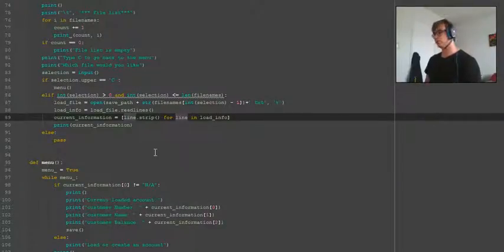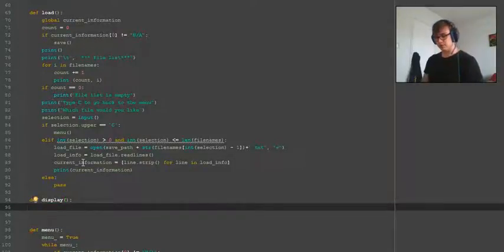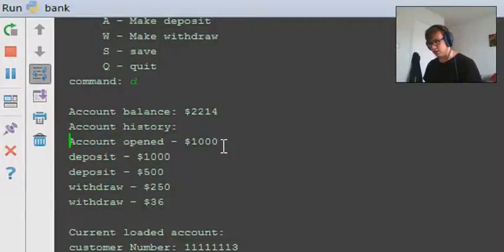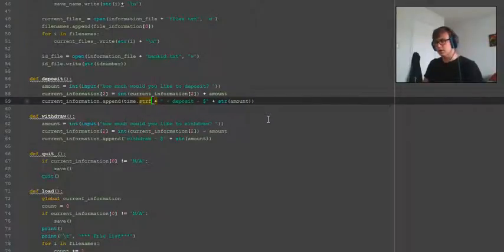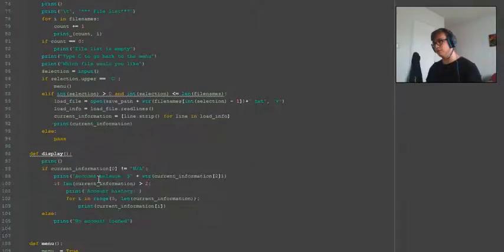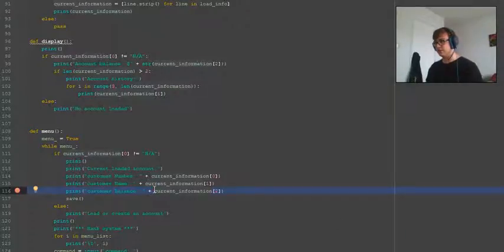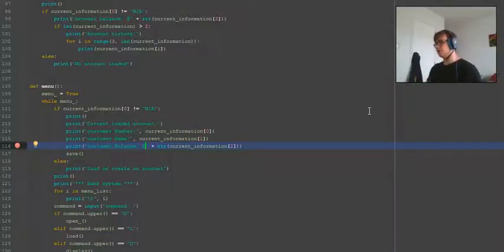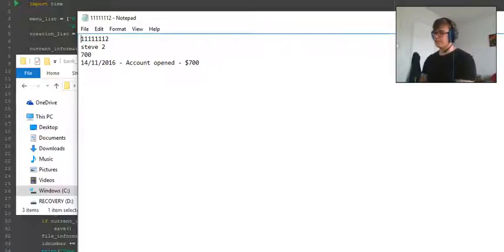creating a banking system with save files - python 3.4 - part 7